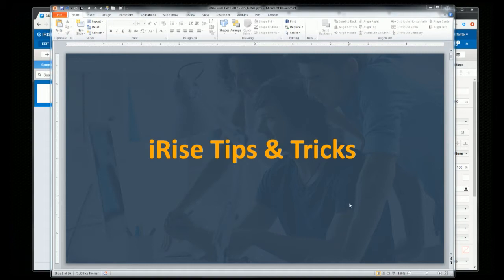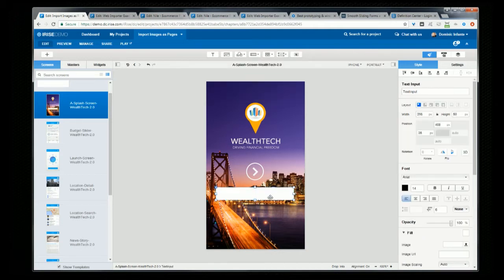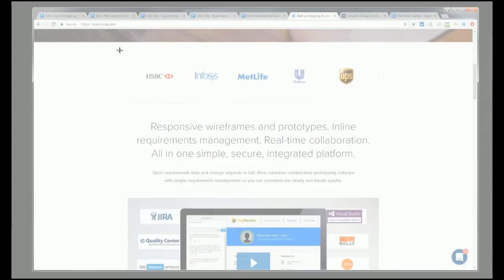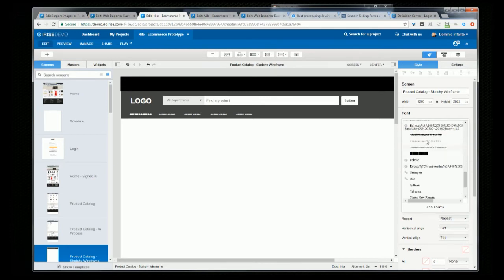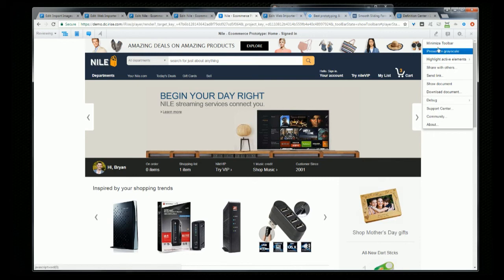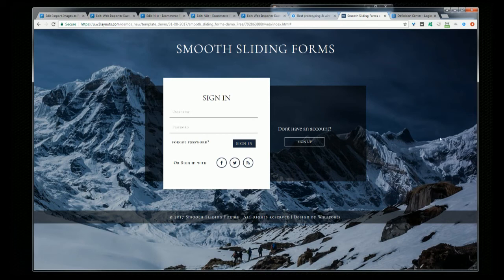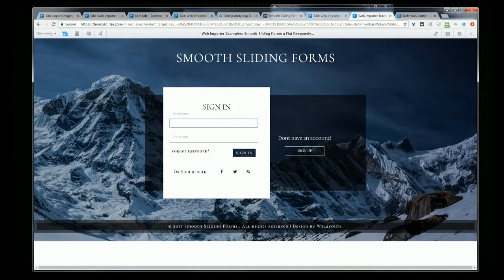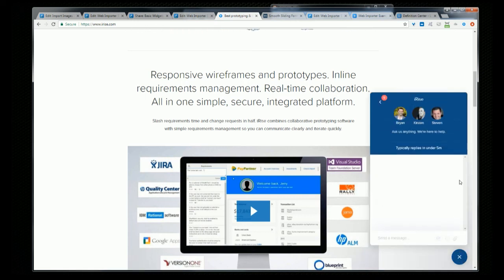iRise Tips and Tricks Webinar #1: Wireframes and Prototyping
During this fast-paced webinar, we're going to run through some quick iRise tips that you might not know about. The goal is to be short and sweet, and at the end of the 20 minute webinar you'll be better at prototyping and gathering requirements.